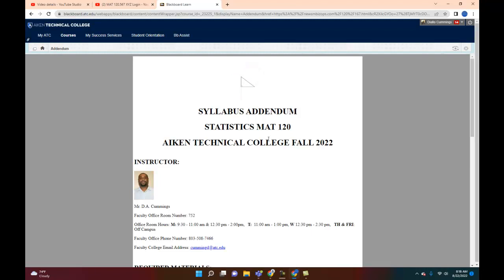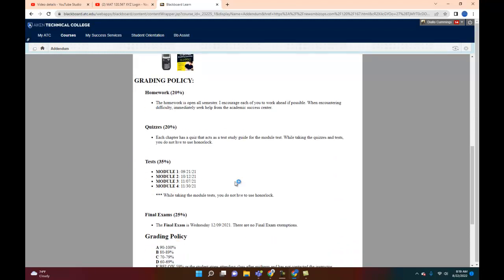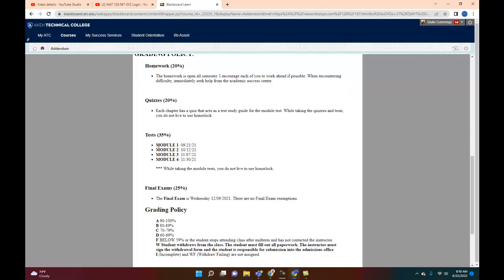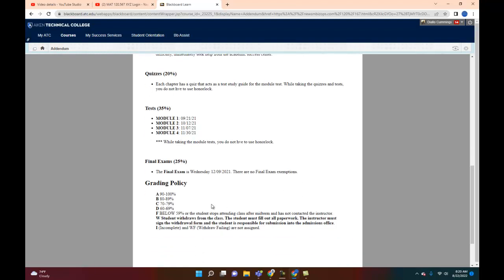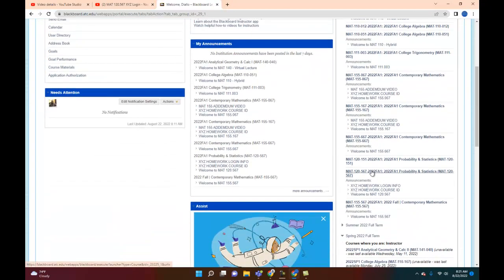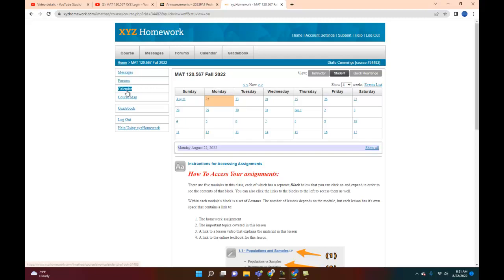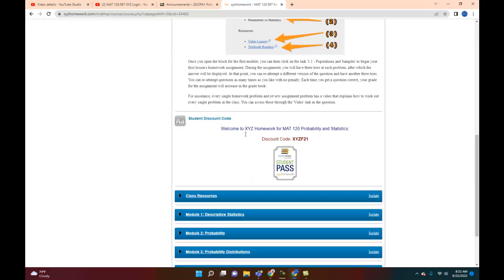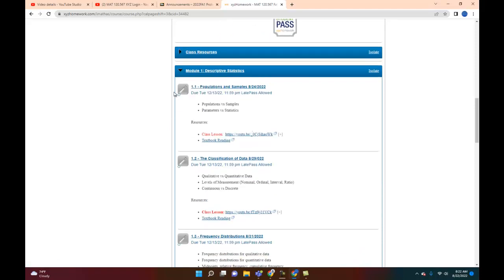MAT 120 Blackboard